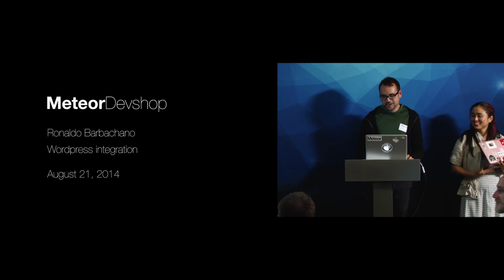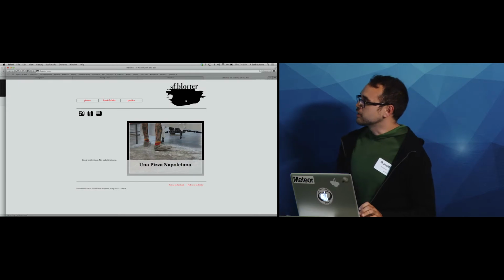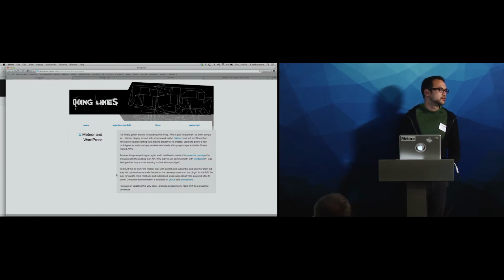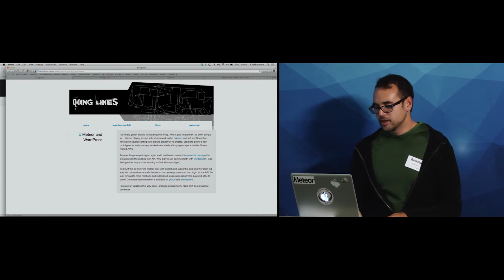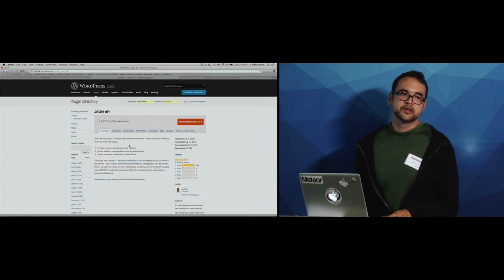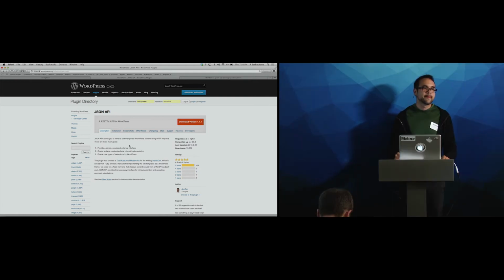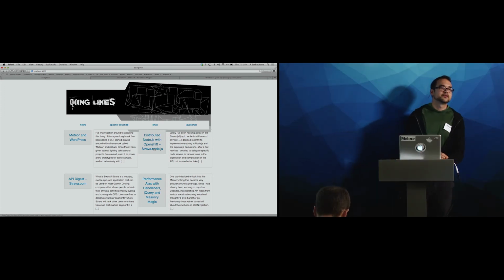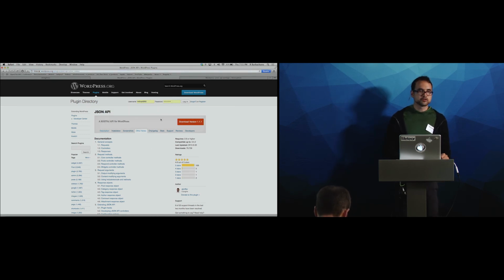Ronaldo Barbachano: Wordpress integration -- August Devshop SF